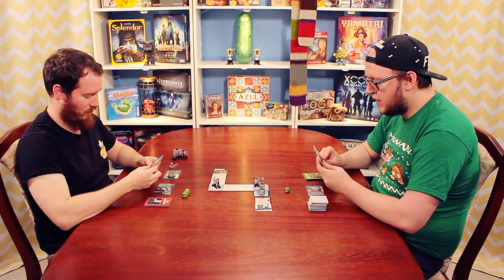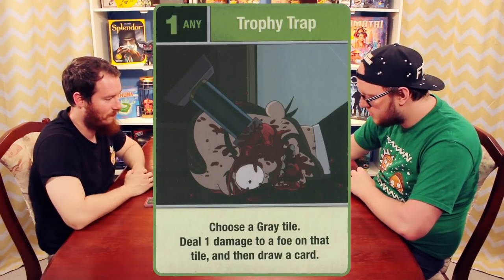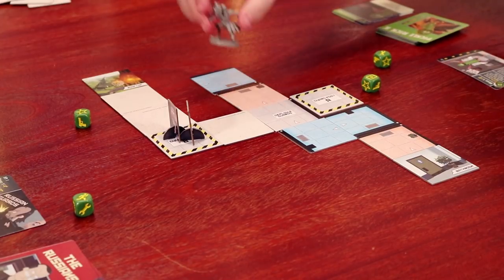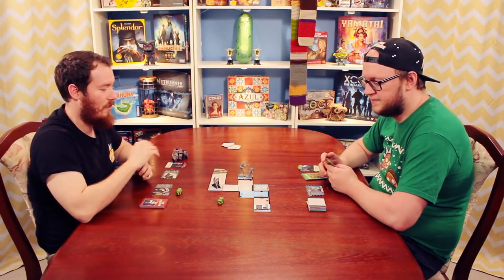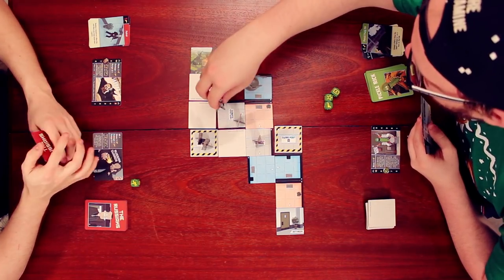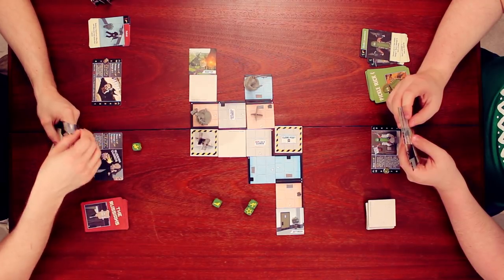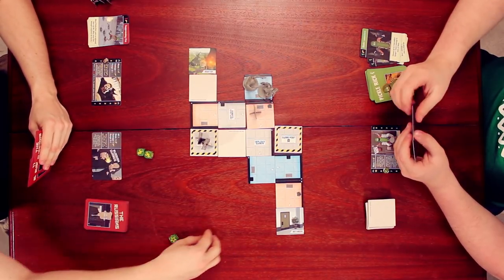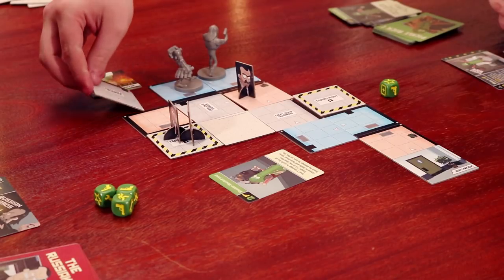Slippery Pickles - Pickle Rick Duel!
ITS PICKLE RICK! Now in Boardgame Form!

Will Tom, The pickliest of Ricks, Outwith Lachlan,  The Jaguarest of Russians!

We're making Board Game Playthroughs, How To's, Overviews and all kinds of other content all the time!